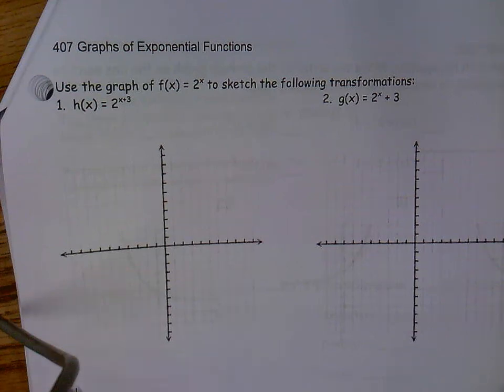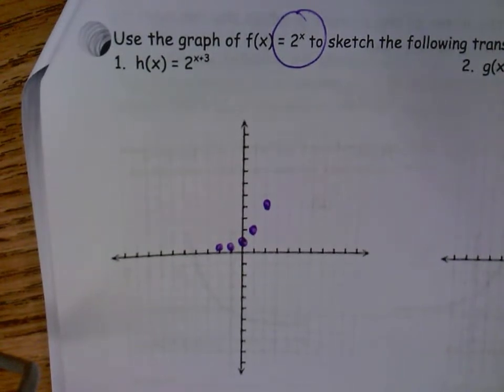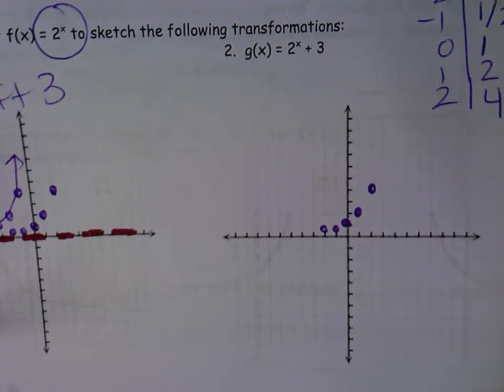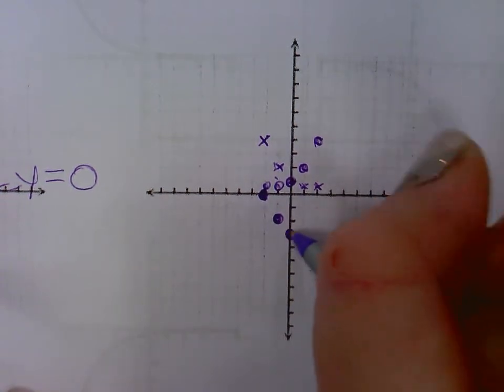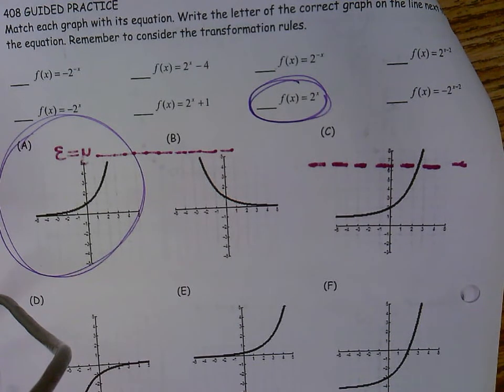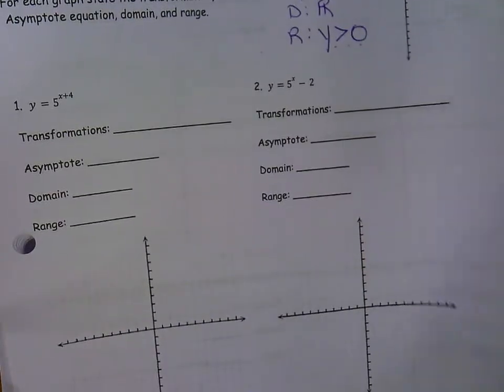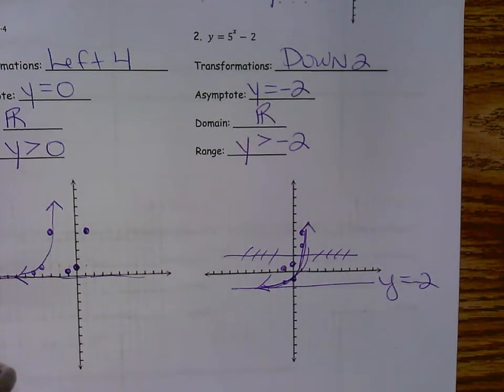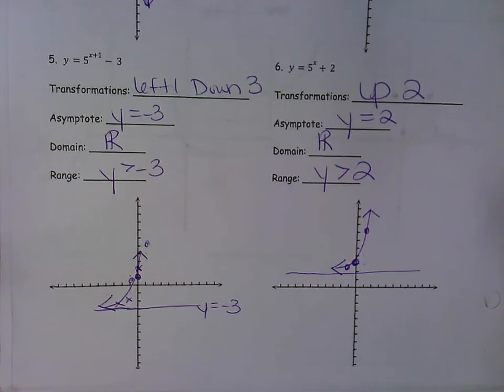407-408 Graphing exponential -MOV 01358